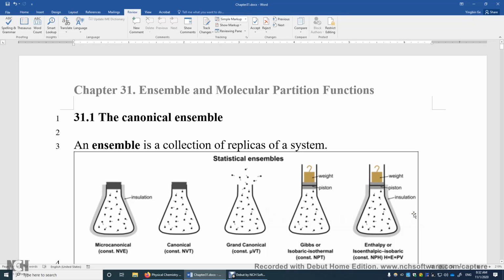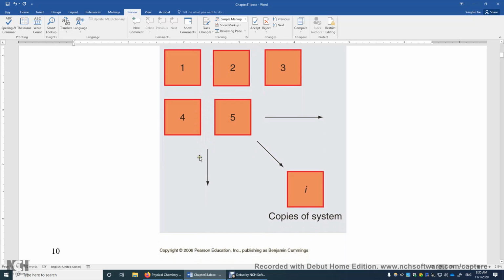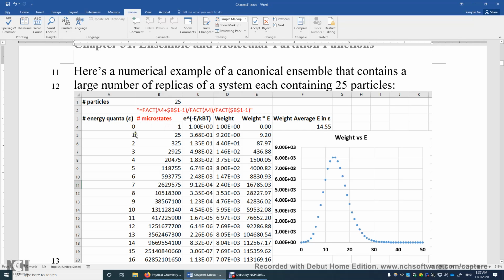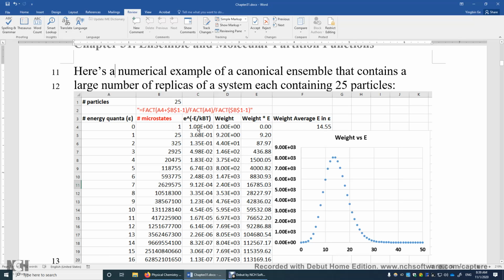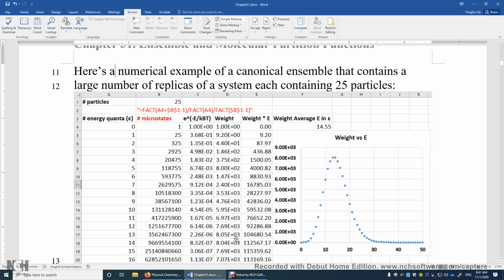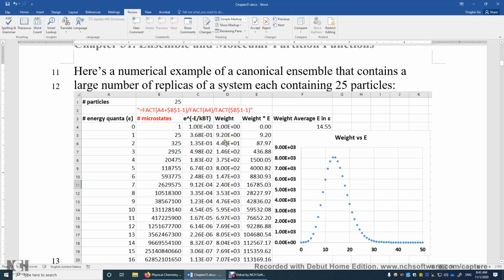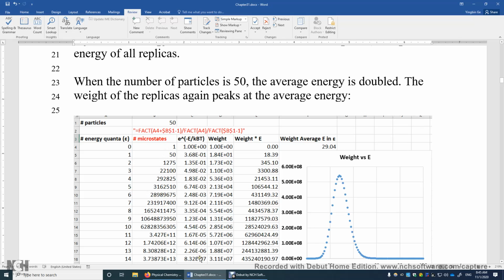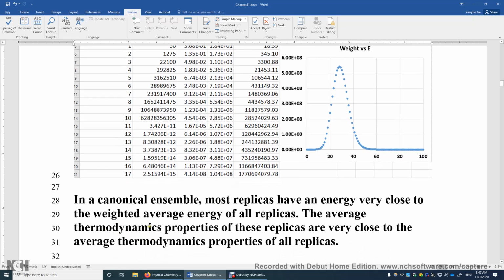31 1 Canonical Ensemble